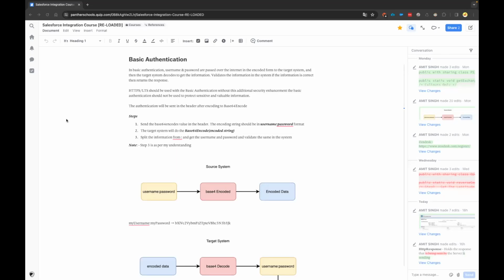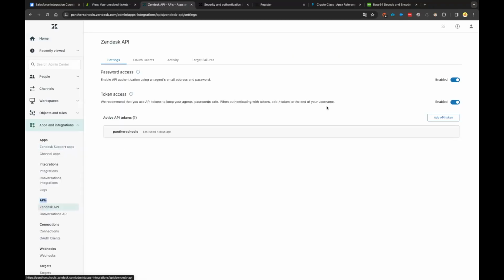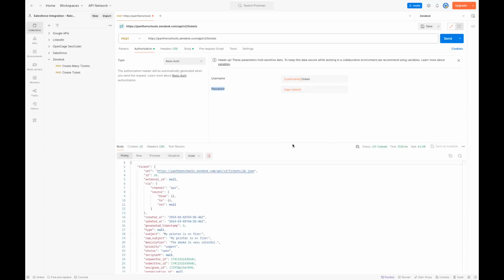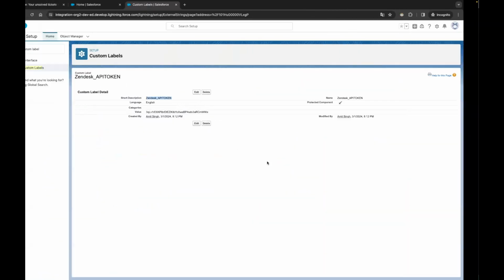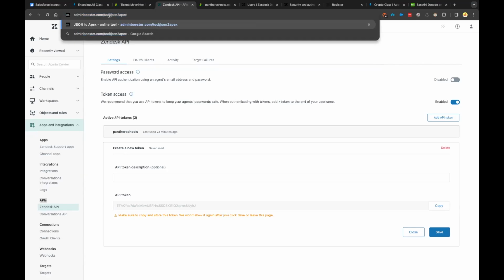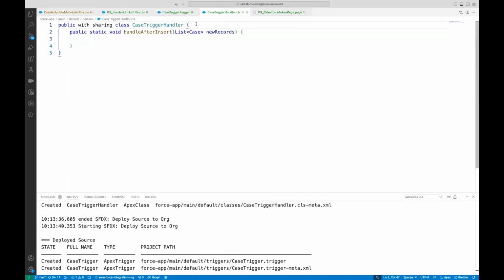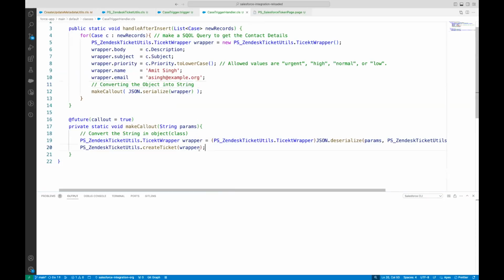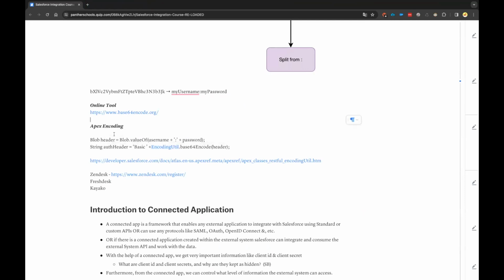Salesforce Integration with Zendesk (Part 2) | Basic Authentication Step-by-Step